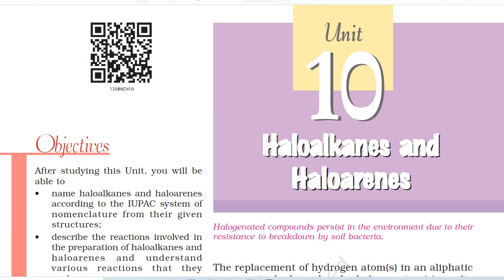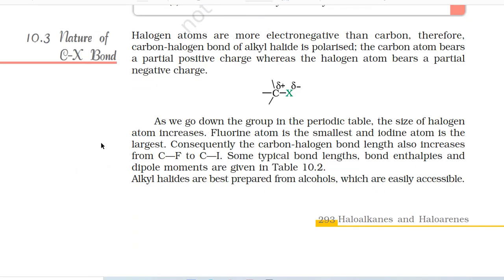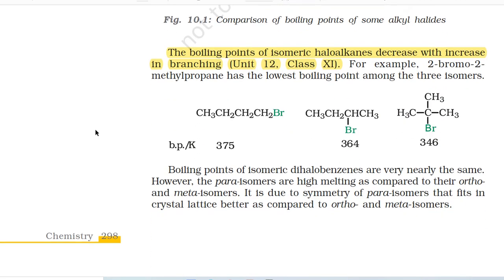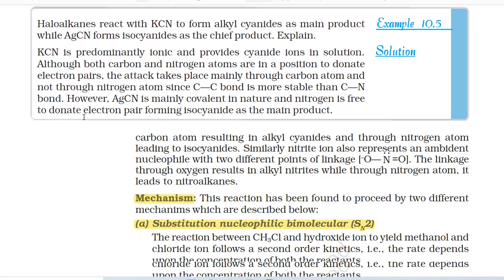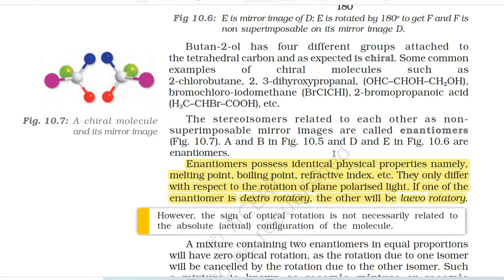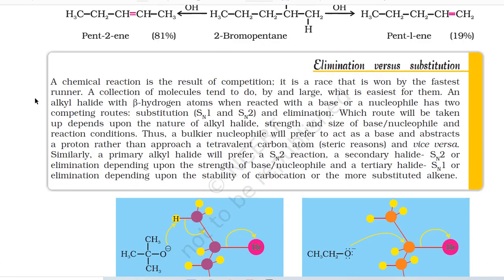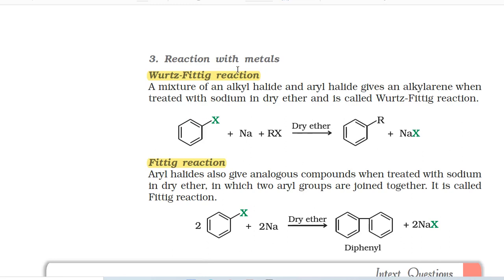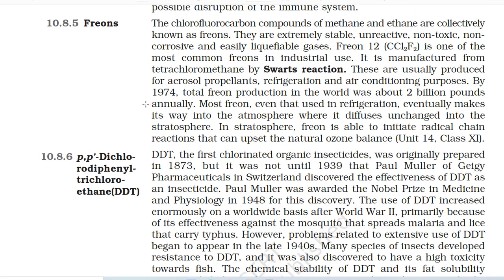Ch 10 Haloalkanes and Haloarenes | Class 12 Chemistry audiobook | chemistry reading | NCERT class 12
Buy Class 12 Science NCERT Textbooks Combo (physics+chemistry+biology) If you want to buy all 5 books click on below link :